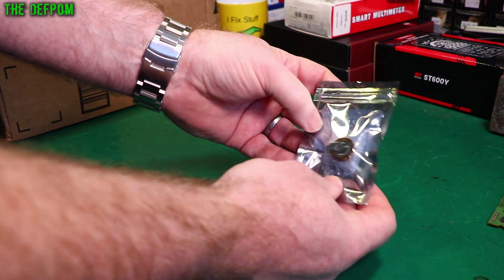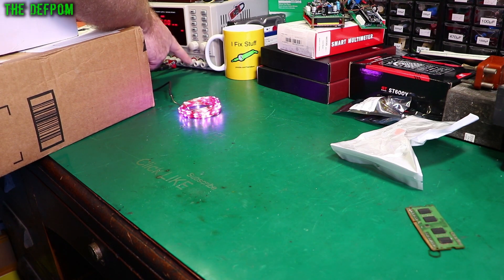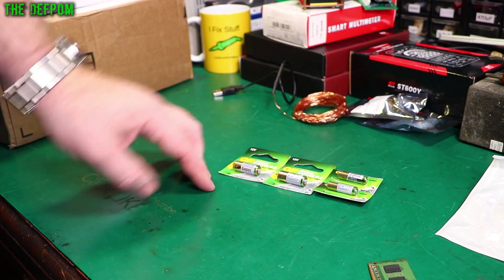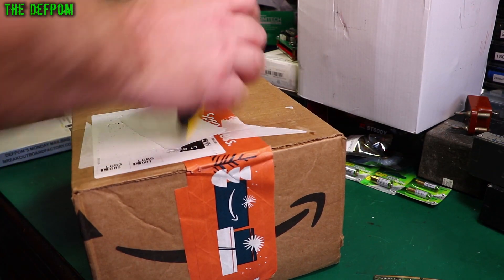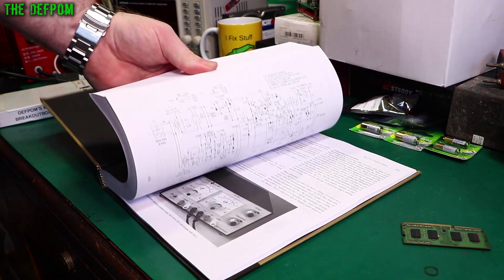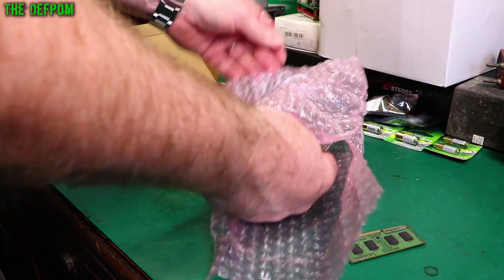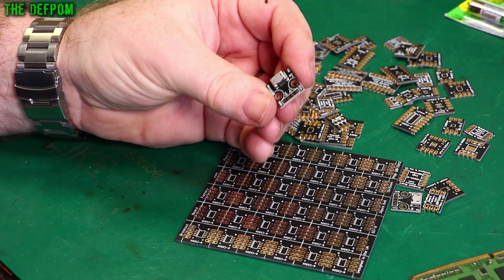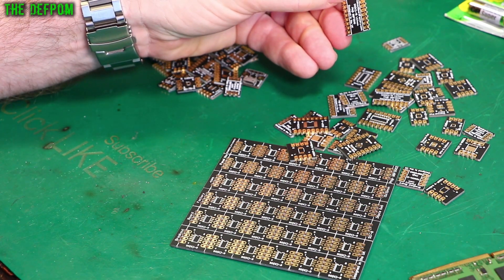🔴 What's in my Mailbag ? - Mailbag Monday 3rd January 2022 - No.908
What's in my Mailbag ? - Mailbag Monday 3rd January 2022

0:00 - Intro.
0:03 - Super Capacitors
0:40 - UV LED String
1:44 - 23A and 27A 12V Batteries (no link)
2:36 - Water Pump Controller (no link).
3:46 - The Art of Electronics - The X Chapters
4:46 - High Quality IC Breakout Boards
9:40 - Patreon Supporters

My Electronics Tools (video and purchase links)
Boonton
4220.

HP/Agilent/Keysight
3457A.

Marconi
2022D.

Siglent
SDS1104X-E.
SPL-1008.